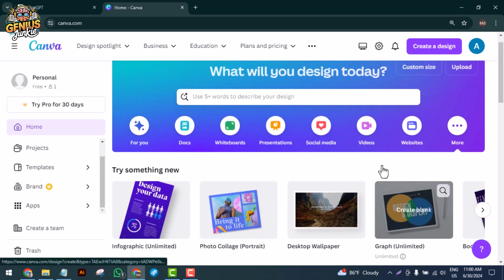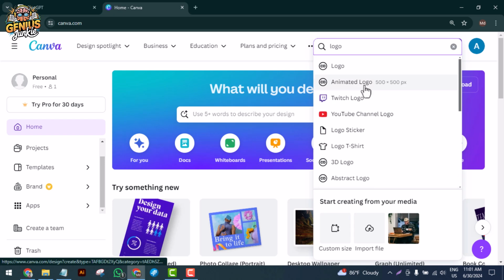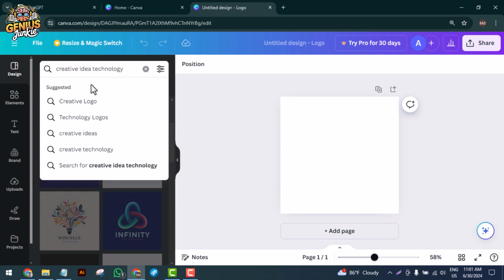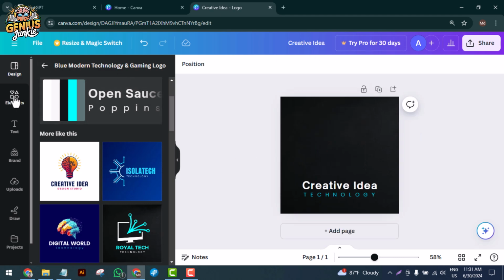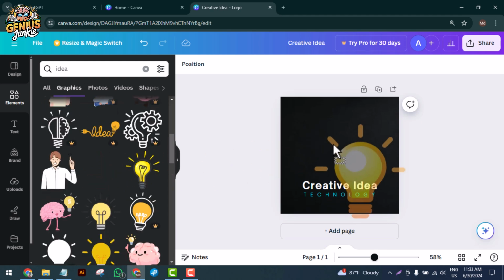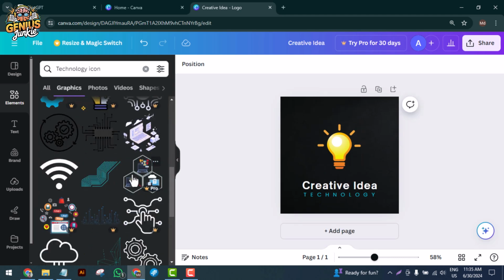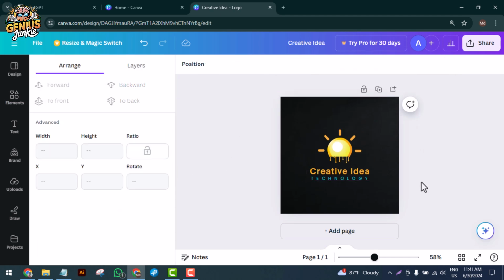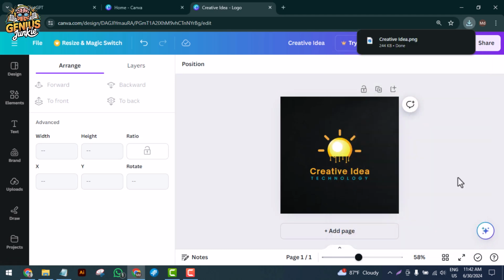How to Create Stunning Logos in Canva A Step by Step Guide for Beginners | Genius Junkie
📄 FREE — The Logo Checklist — the 32px test, the five files you need, and the trademark trap:

Welcome back to Genius Junkie! In today's video, we're diving into the world of logo design with Canva. Whether you're a beginner or looking to improve your design skills, this step-by-step guide will show you how to create stunning logos effortlessly.